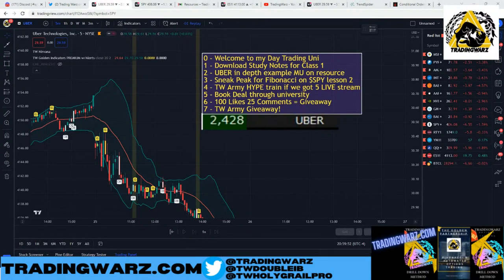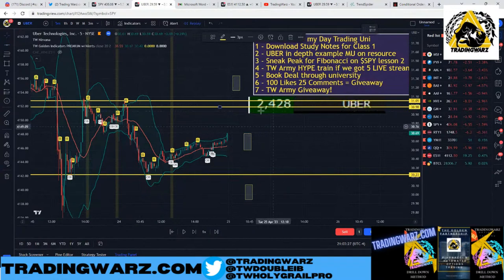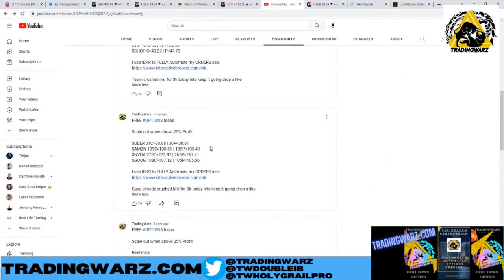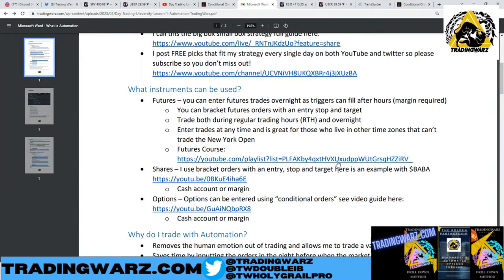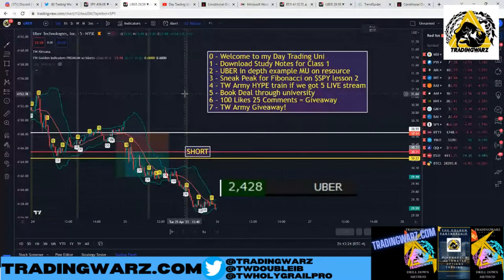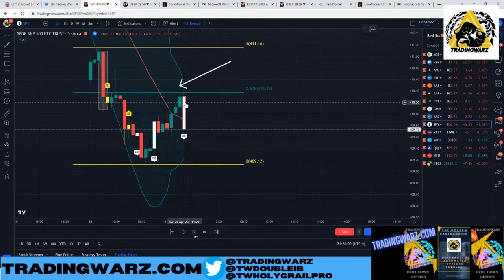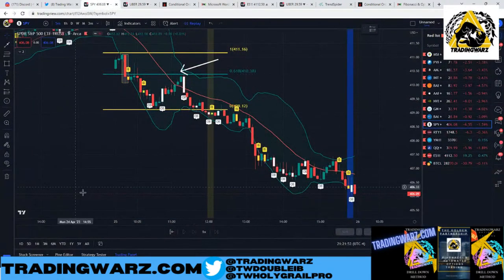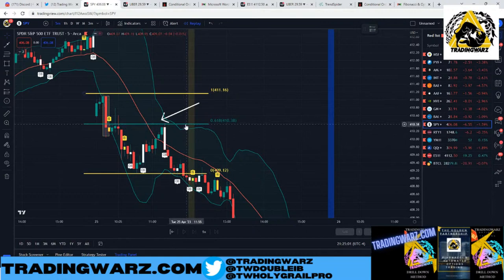Day Trading University Lesson 1 - Automation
MY HOOKUPS

Brokers:
Interactive Brokers IBKR
Why IBKR:

Charting Platforms
Tradingview: